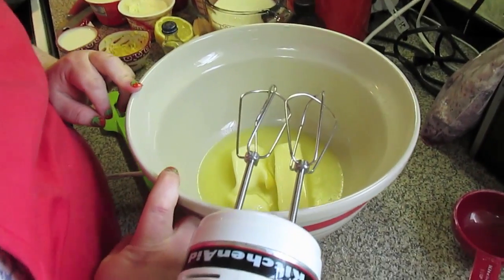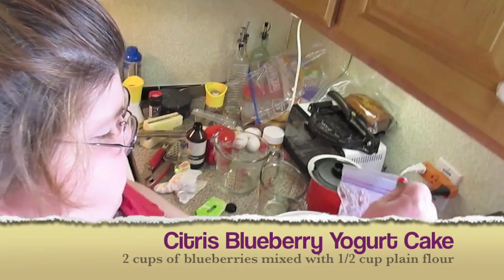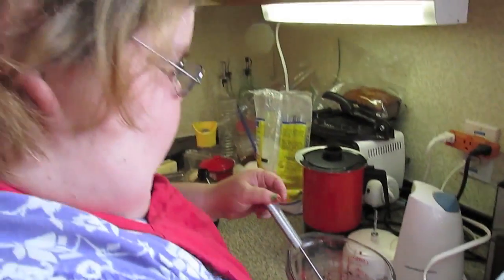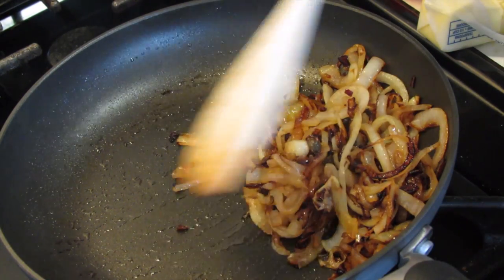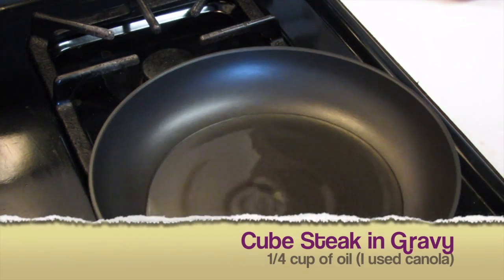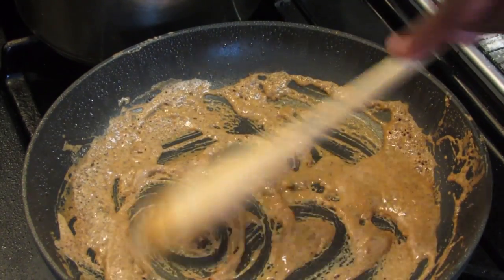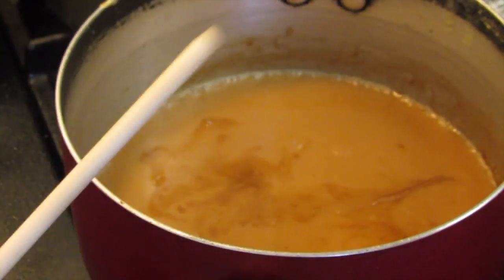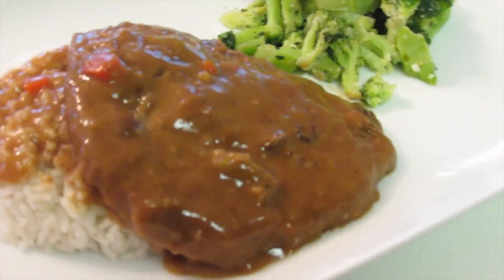Blueberry Yogurt Cake/Cube Steak in Gravy - recipes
Sara and I join forces and bring you two fabulous recipes.  The video beings with Sara showing us how to make her fabulous Citrus Blueberry Yogurt Cake.

Then Chef Avoir Chaud demonstrate how to make a popular southern favorite Cube Steak in Gravy, that is absolutely tender and delicious.  All of the spices do not have to be used in this recipe.  The important key to this recipe is allowing it to simmer in the gravy for at least 15-20 minutes.  This will allow all the flavors to marry and the steak will be even more tender.